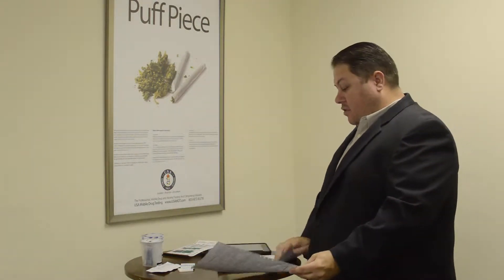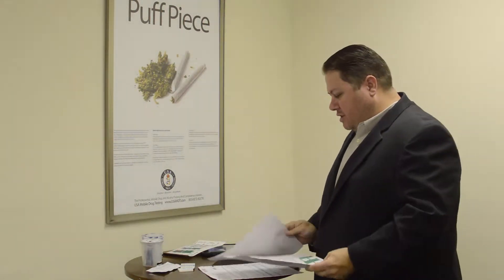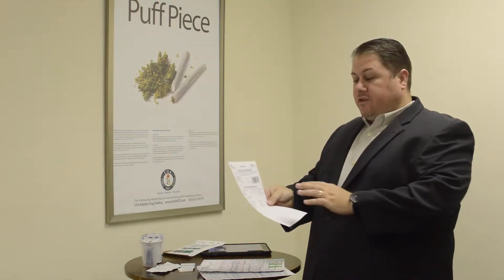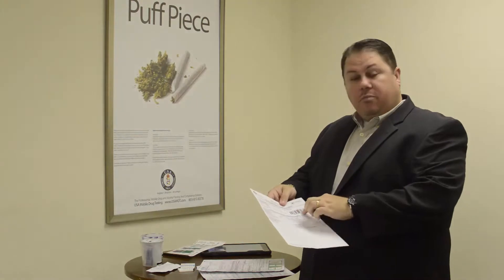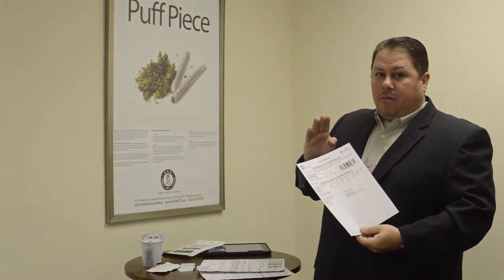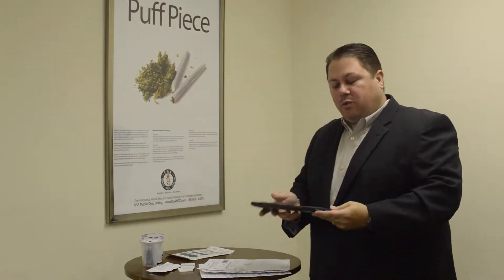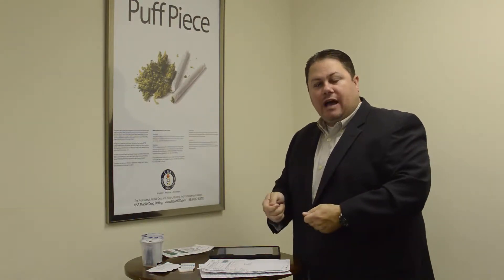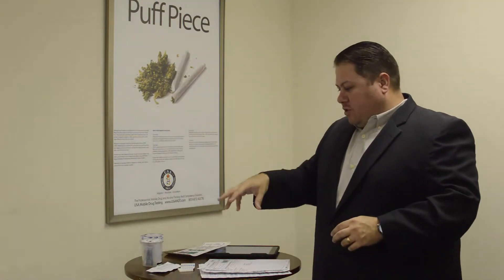Urine Drug Test—Pros & Cons, Myths, and How It Works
David Bell explains what a urine drug test is, it's strengths and weaknesses, myths people believe about it, and how it *really* works.